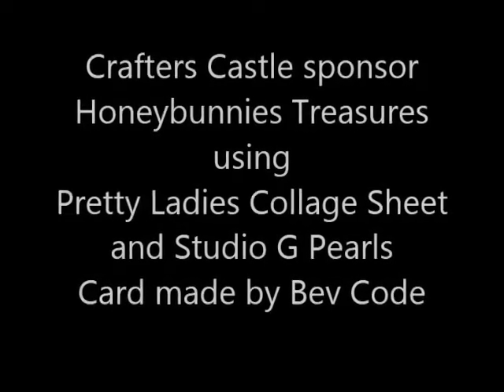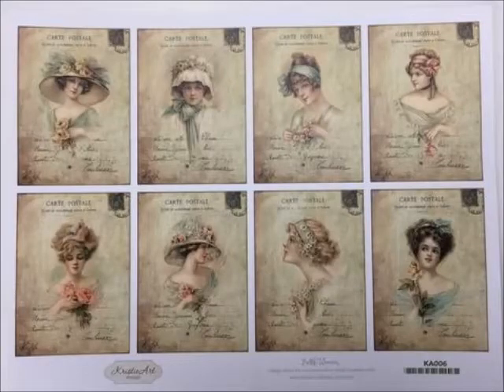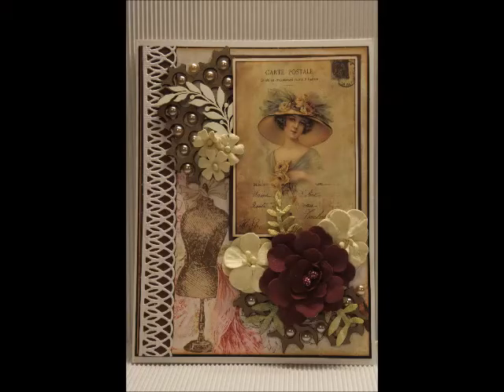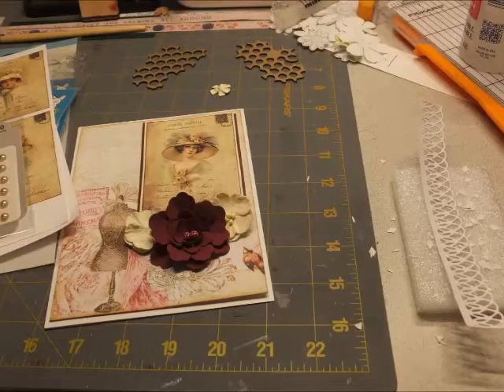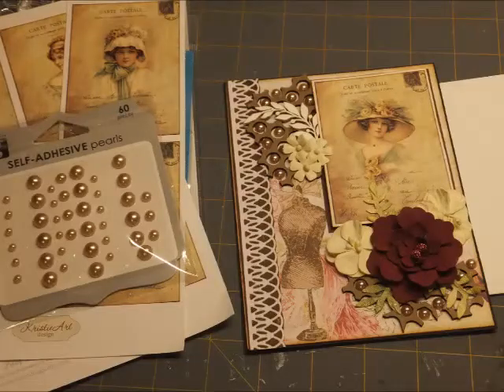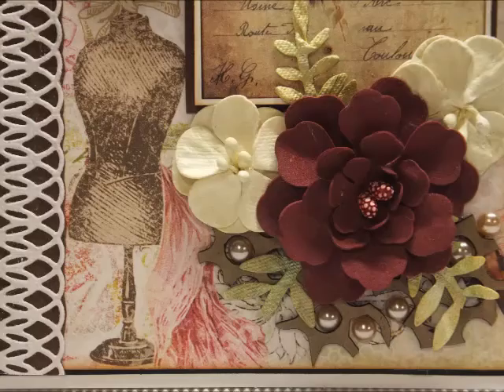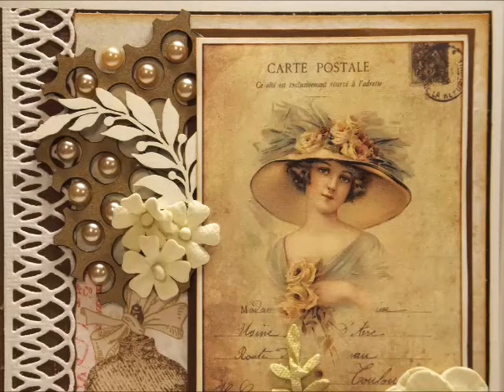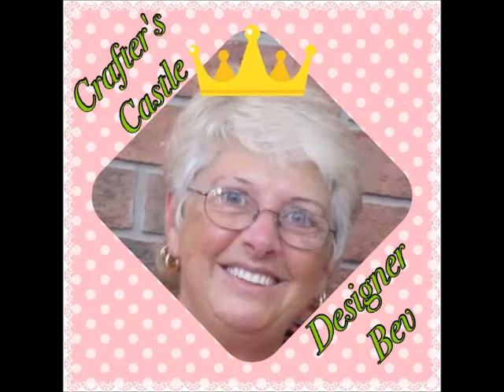Honeybunnies Treasures video with Bev Code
Products used in today’s project:
Here are links to Crafter’s Castle Design Team YouTube channels where you will find more creativity and inspiration!
Wishing you a blessed day!
The Crafter’s Castle Design Team